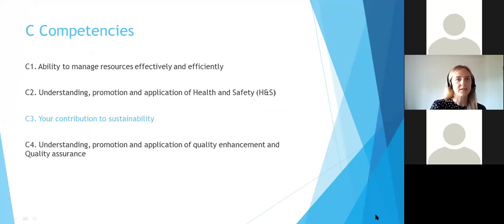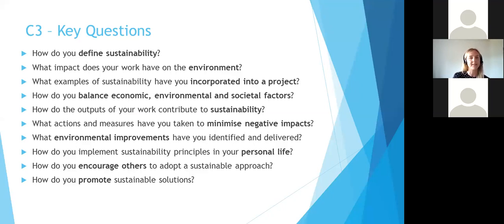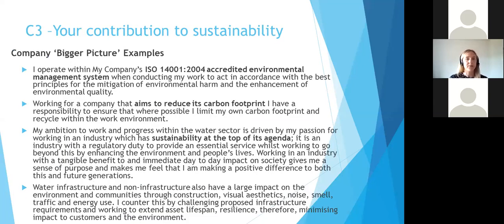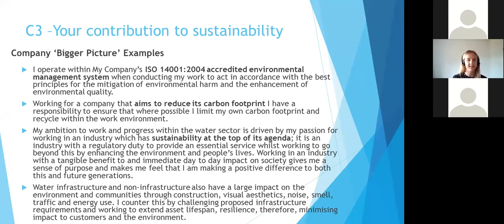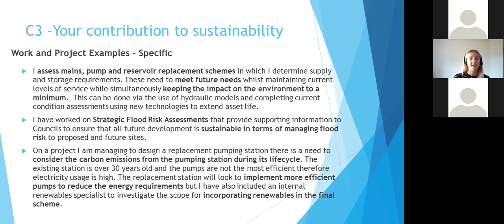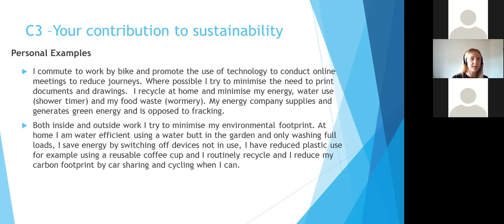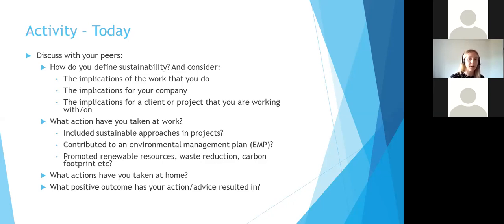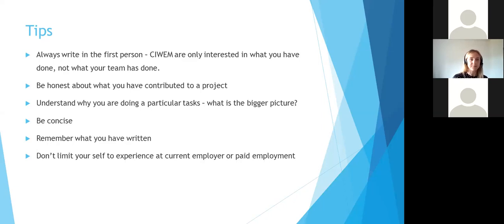CIWEM Chartership competencies breakfast webinar series | C3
The weekly CIWEM Chartership competencies breakfast webinar series consists of 12 webinars which provide an overview of the CIWEM competencies from the perspective of professionals in the water industry.  The series is hosted by CIWEM's Metropolitan branch. This video in the series covers Competency C3: Your contribution to sustainability. The video was recorded on 17th June 2020 and hosted by CIWEM member Katherine Woollard (Water Resources Management Plan Specialist | Thames Water).